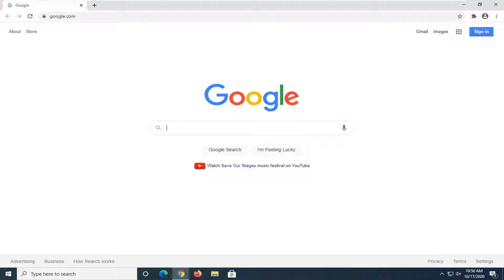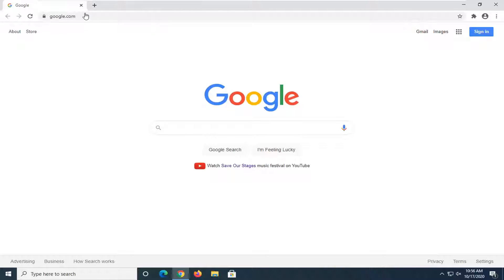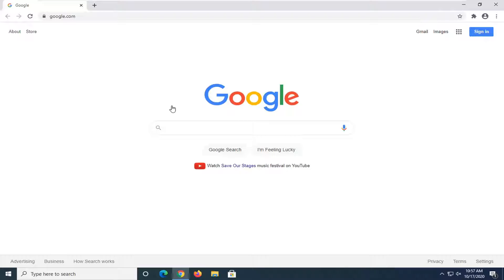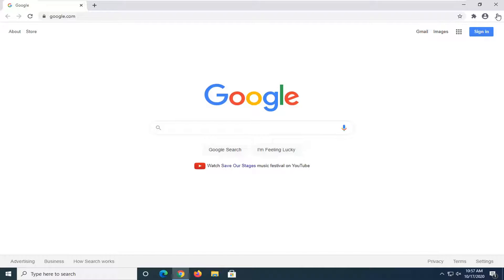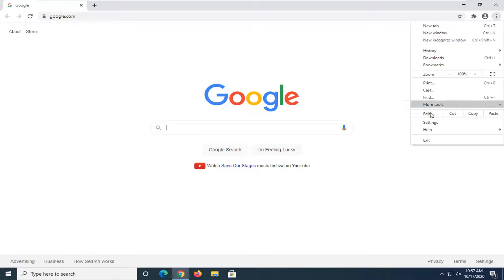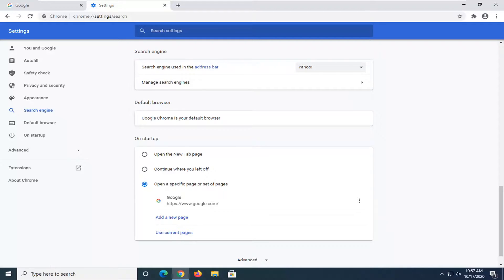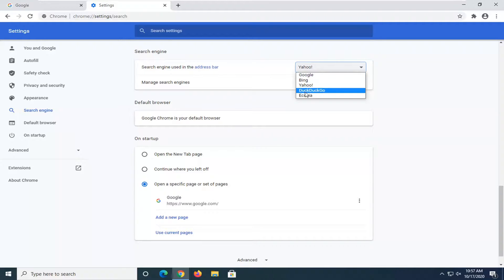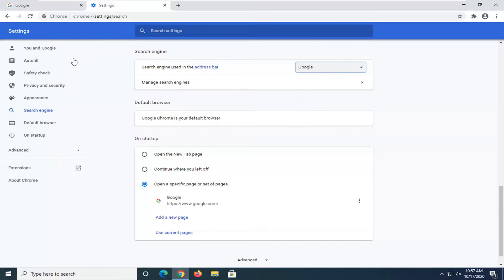How To Remove Yahoo Search Engine In Google Chrome Address Bar [Tutorial]